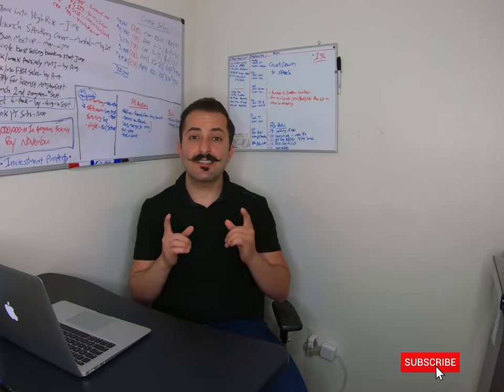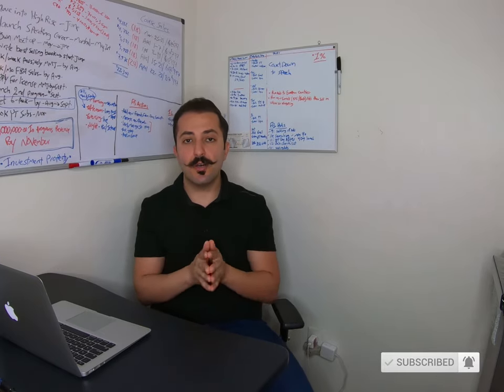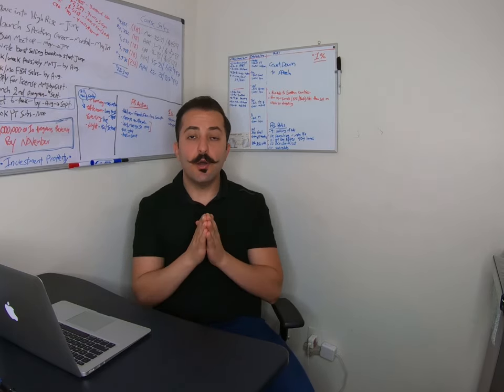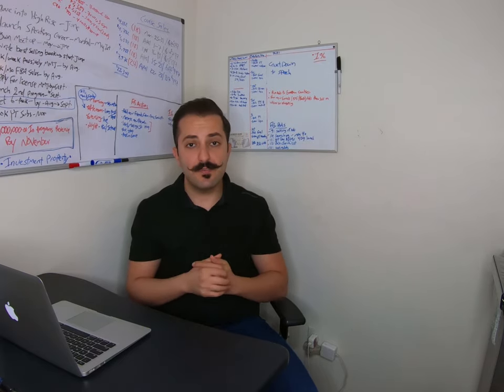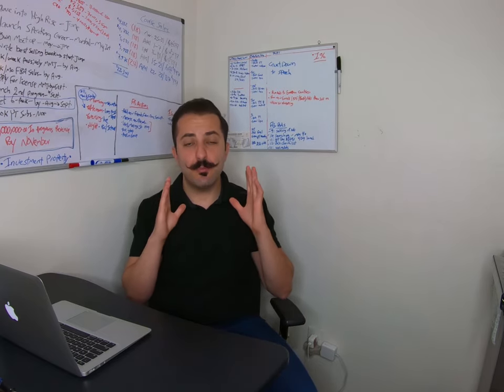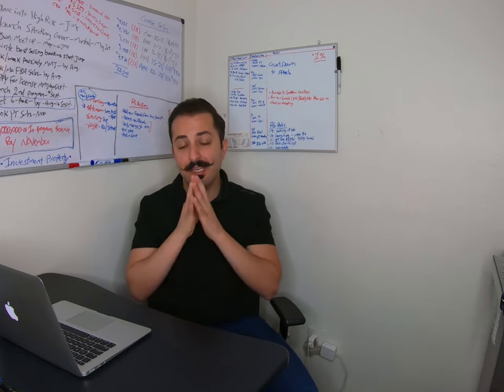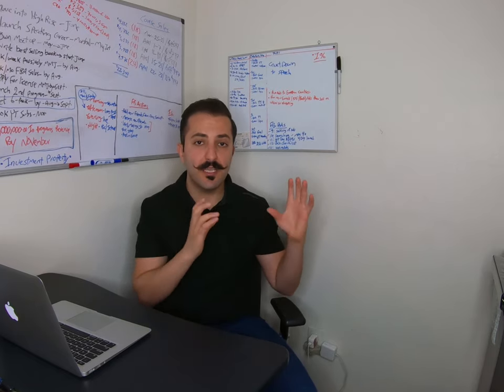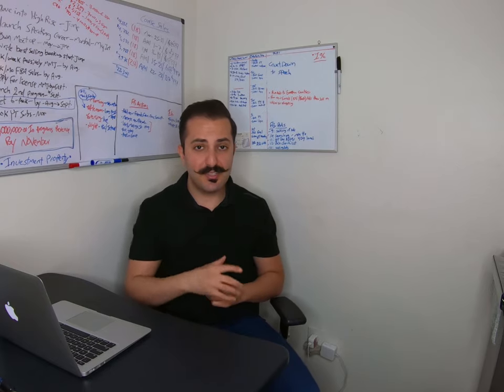Can You Still Use Giveaways To Launch A Product On Amazon